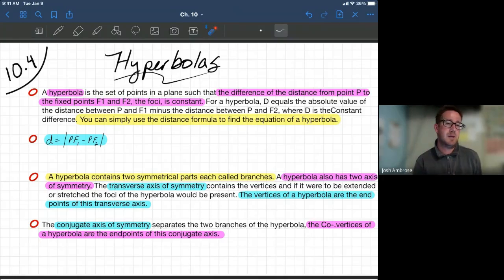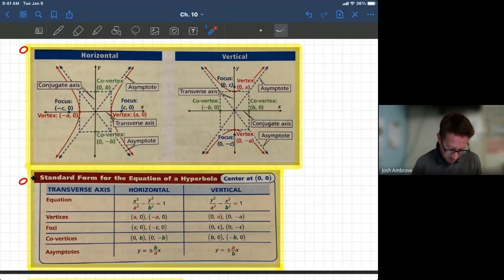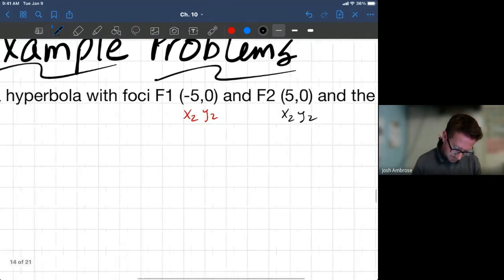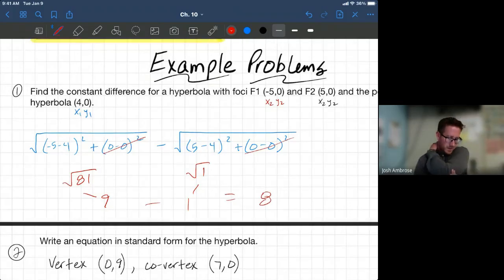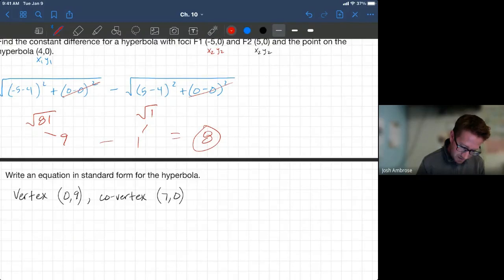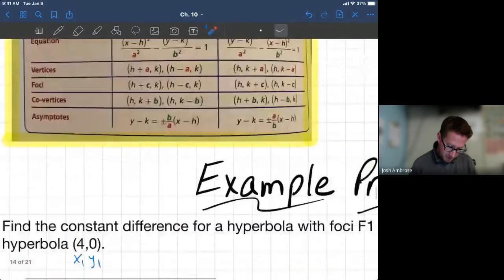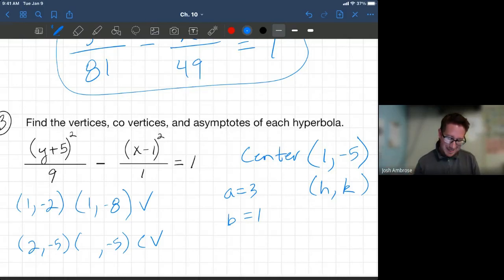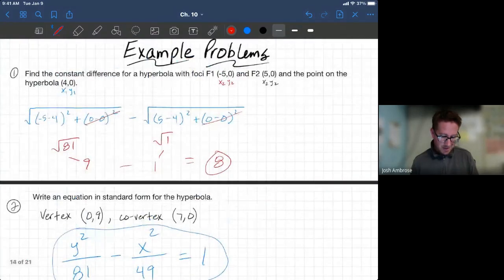ALG. 2--NOTES AND EX.--10.4